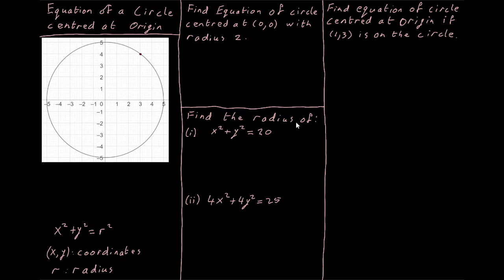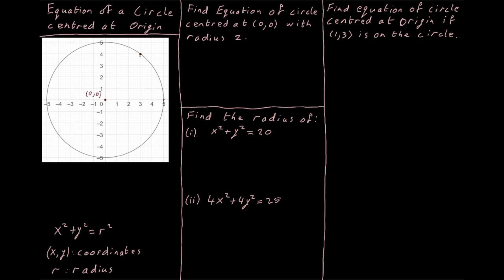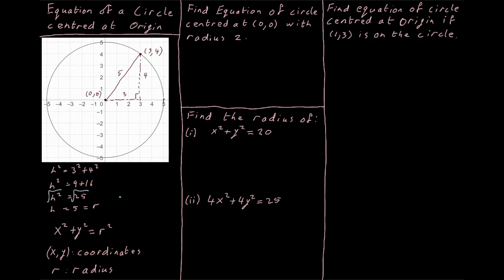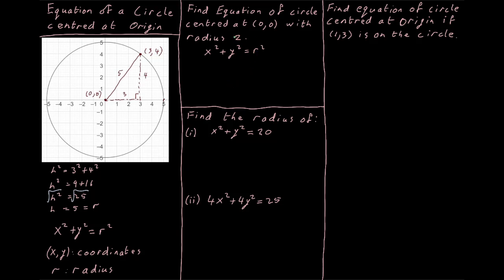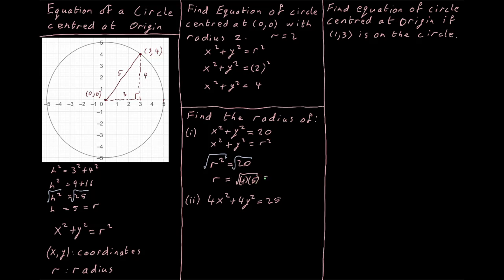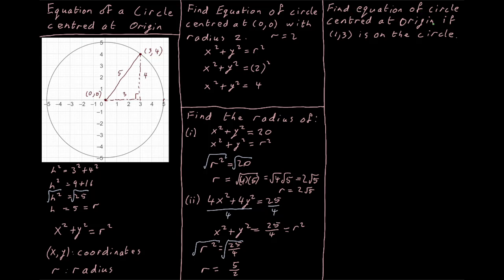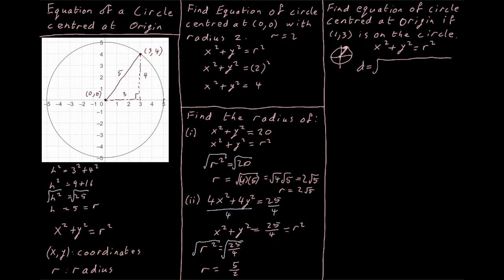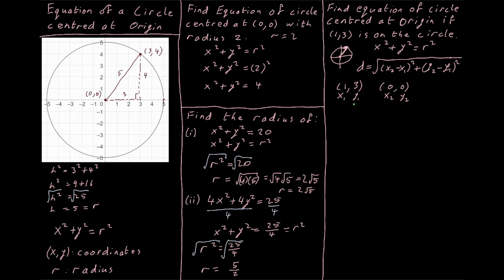Equation Circles at Origin1